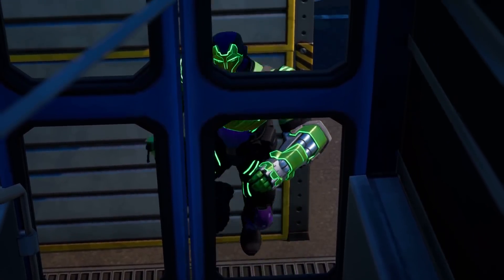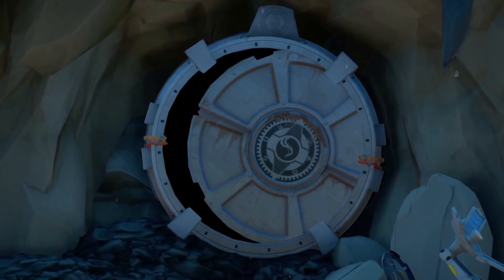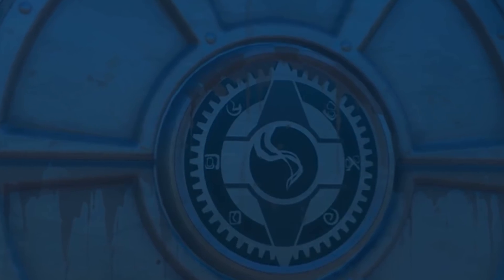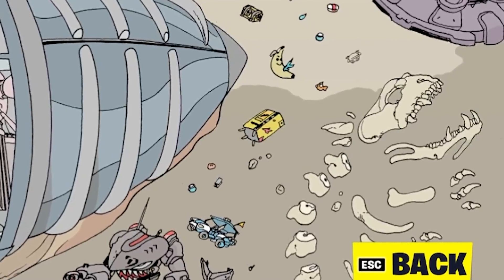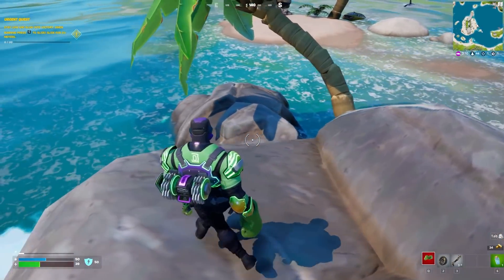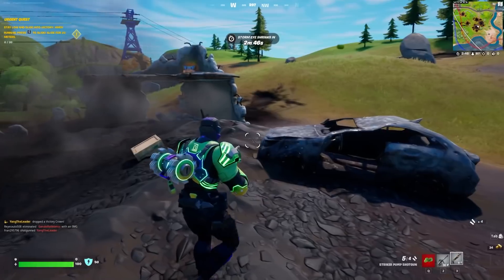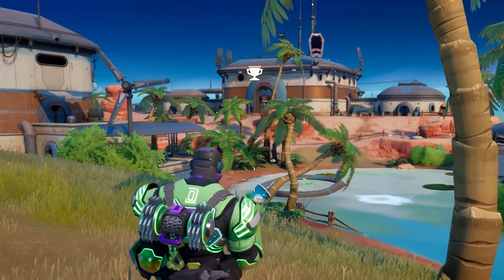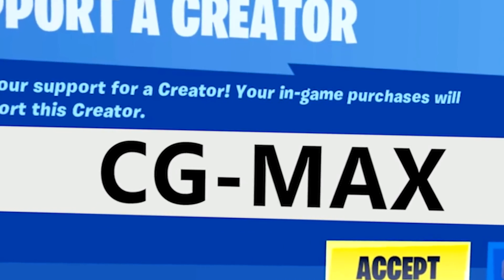I Found MISSING KLOMBO In Fortnite SEASON 2!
Unbelievable SEASON 2 SECRETS Found In Fortnite!
🎬 NEW update I Found MISSING KLOMBO In Fortnite SEASON 2! and map Changes update! In this video we look at theI Found MISSING KLOMBO In Fortnite SEASON 2! These Busting SEASON 2 Myths In Fortnite!  and see if we can uncover the Season 1  Update Easter eggs and map update changes for season 8 trailer gameplay, easter eggs, trailer for Chapter 3 in Fortnite!!!